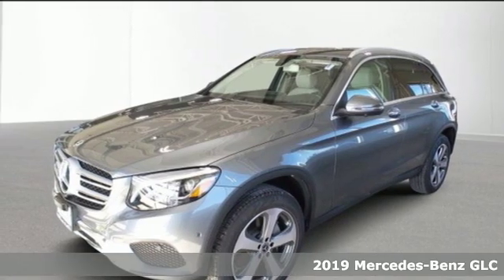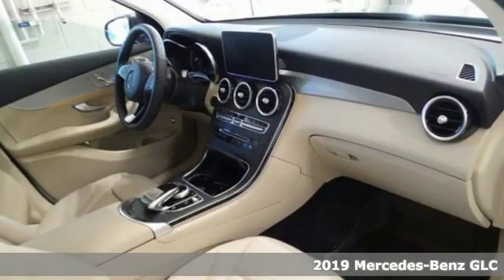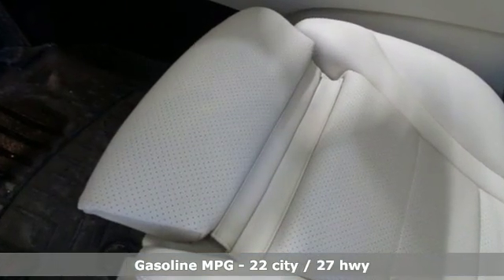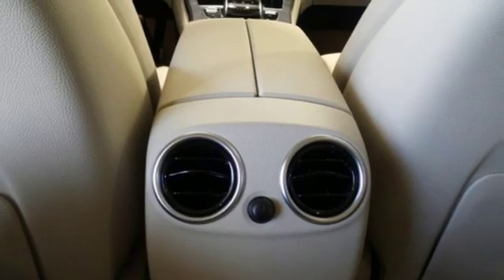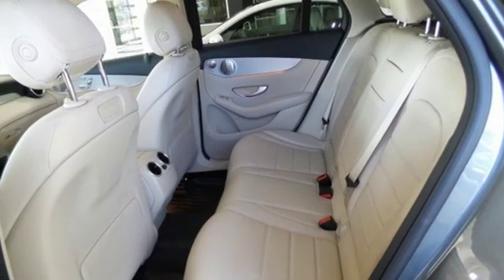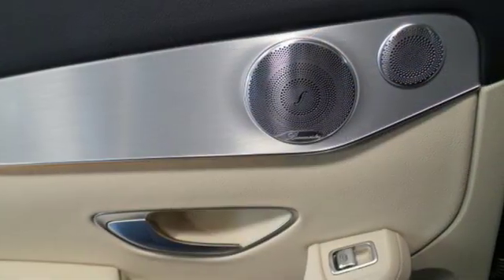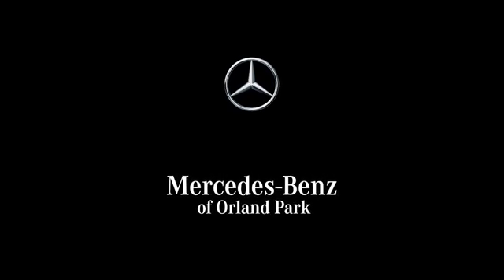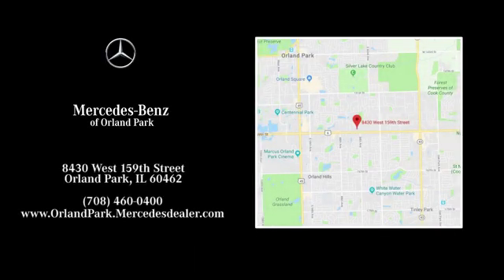New 2019 Mercedes-Benz GLC Orland Park, IL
Year: 2019
Make: Mercedes-Benz
Model: GLC
Trim: GLC 300 4MATIC
Engine: 4 Cyl. 2.0 L
Transmission: Automatic
Color: Selenite Grey Metallic
Interior: Silk Beige/Black MB-Tex
Stock #: MZ10400
VIN: WDC0G4KBXKV148108
The 2019 Mercedes-Benz GLC reasserts the sport in SUV.. A long wheelbase, big wheels and wide track add up to space, stability and sportiness. Crisp proportions and chrome details reflect its ideal balance of athleticism and elegance. Venture through wide rear doors to the 40/20/40-split rear seats and load more with the standard power liftgate. There's something for everyone to enjoy in the GLC, from handcrafted Nappa leather to heated front and rear seats, multicolor ambient lighting, new 3-zone climate control, and a giant Panorama roof. The turbocharged GLC 300 and GLC 300 4MATIC are both energetic and energy-conscious. They embrace the road and your passion for driving with composed comfort and a feeling of confident control. With 241hp and nine speeds, this turbocharged SUV can rush to 60 in just 6.3 seconds. The advanced direct injection and multispark ignition can self-tune in milliseconds to optimize performance and efficiency. 4MATIC all-wheel drive continually sends the engine's torque to the wheels that can put it to the best use.. The 9G-TRONIC automatic is smooth, sporty and smart, while dynamic select lets you dial in the GLC's driving character, from enthusiastic Sport mode to easygoing ECO and there's even a mode you can set up as you like. The GLC offers a range of convenient features for staying connected on the road, including Bluetooth integration, navigation, Apple CarPlay and Android Auto compatibility, intuitive touchscreen controls, remote start, remote lock/unlock and built-in Wi-Fi. Youa€TMll also find a comprehensive suite of safety features such advanced driving assists and radar.

Address:
8430 W 159th Street